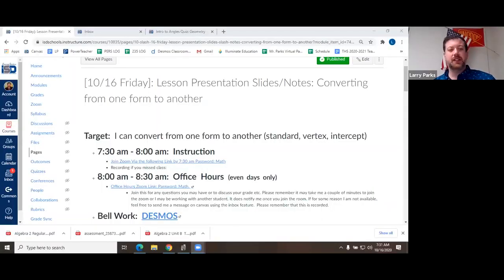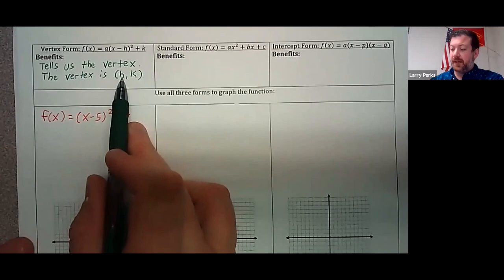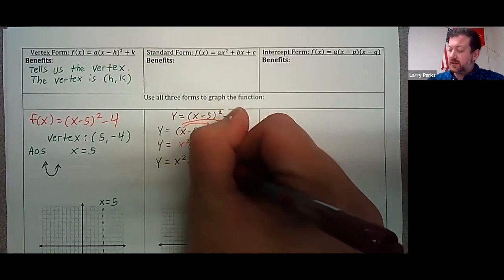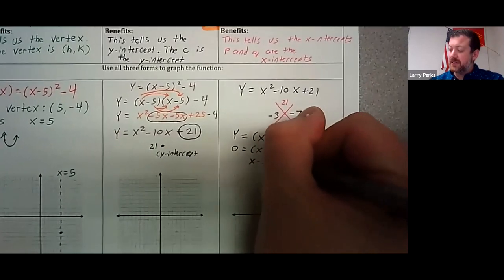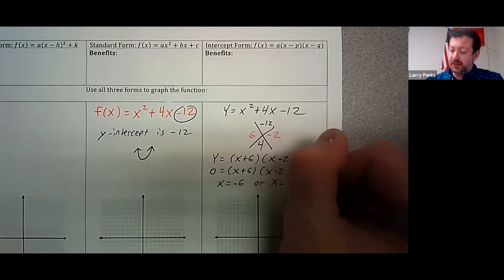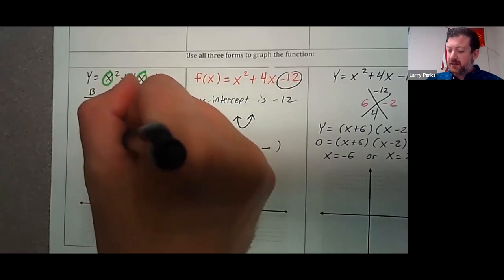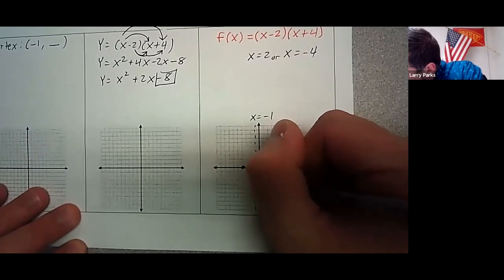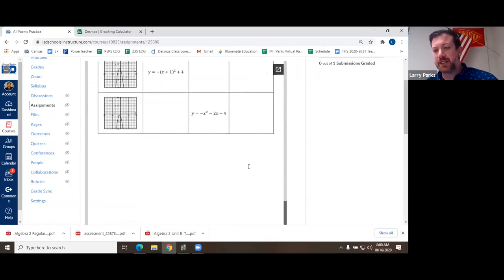Oct 16 Switching between Standard, Vertex, Intercept Form